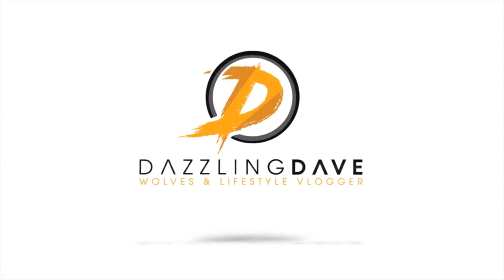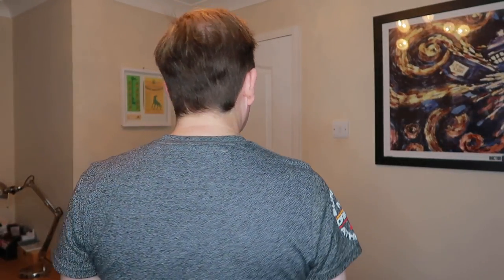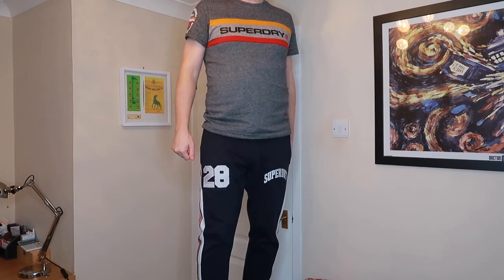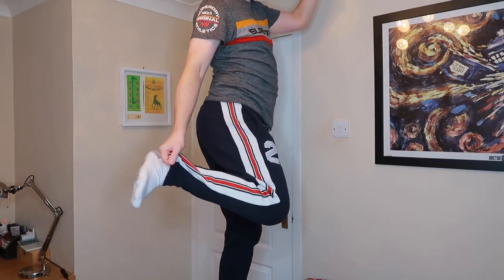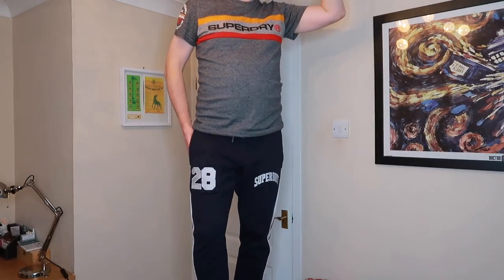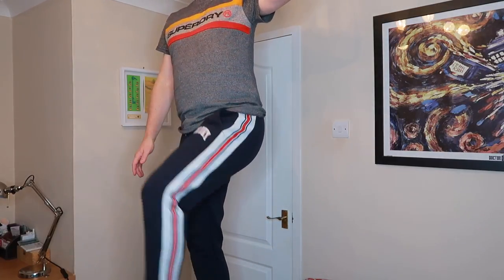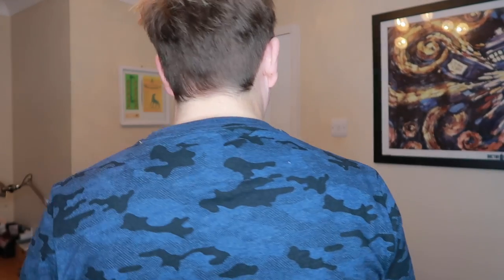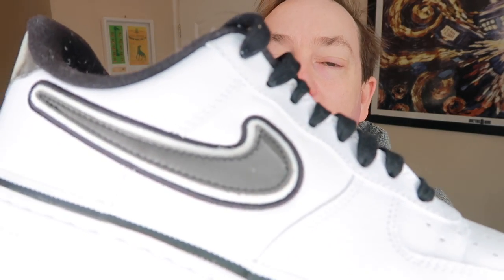Mens Superdry WINTER FASHION HAUL 🛍 with Nike Airforce 1 REVIEW January 2019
Superdry Haul -  Mens Fashion Winter 2018 / 2019 with Nike AF1 Review

So I have got some more new pieces from Superdry along with new Nike AF1 trainers.
Really hope you enjoy and get some inspiration from this try-on haul.